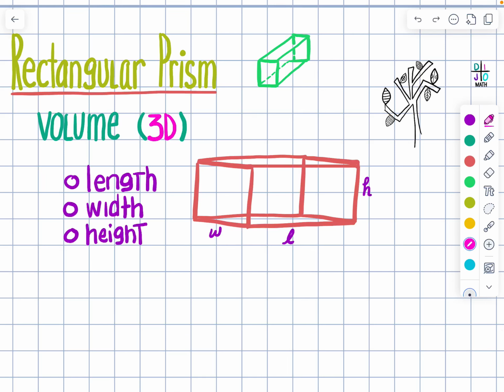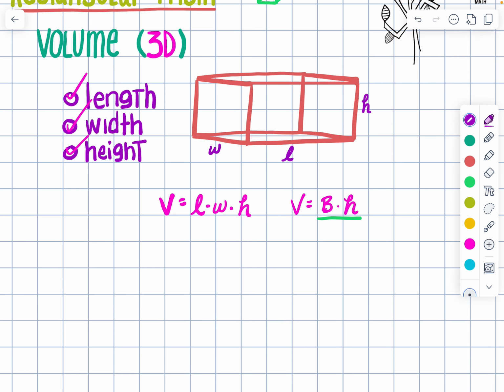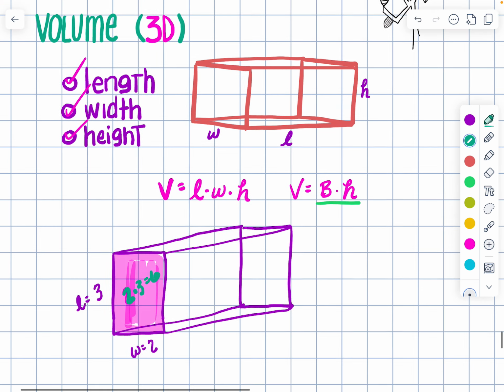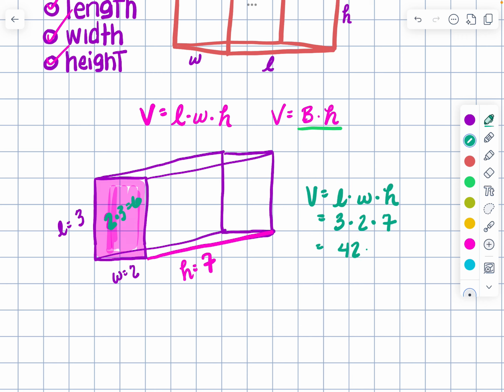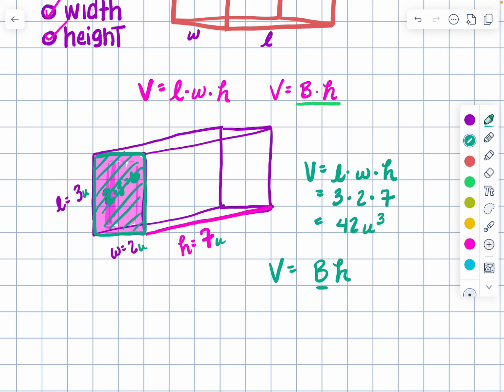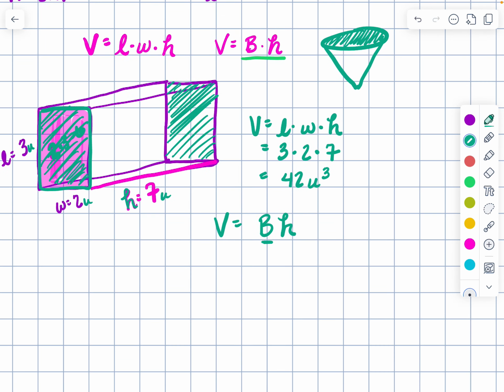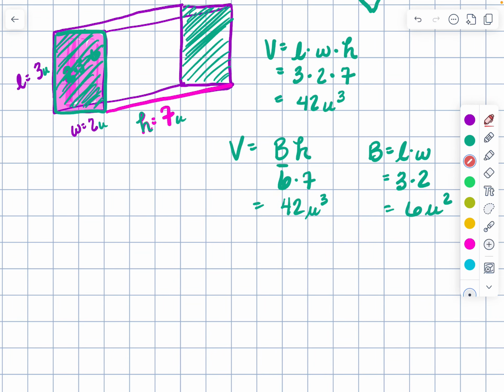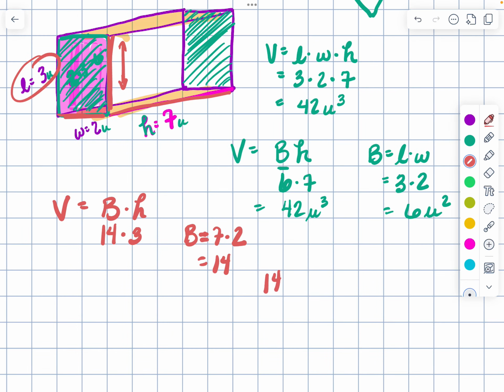Finding the Volume of a Rectangular Prism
How do you find the volume of a rectangular prism? Do you use length, width, and height or do you use Area of the base times height? How do you know what the base is?

When you are first learning about finding the volume of a rectangular prism, you will only need to know that you will multiply all three dimensions. Soon, however, you will need to understand a little bit more. It's not difficult once you understand where the base of the prism is located.

In this video I'll walk you through how to solve for the volume using 2 formulas. They seem different but are in fact the same.

All the best to you! Look for other videos that go deeper into solving for volume of prisms.

COMMON CORE 8.G.C.9 ( 6.G.A.2 )
TEXAS TEKS 8.7B